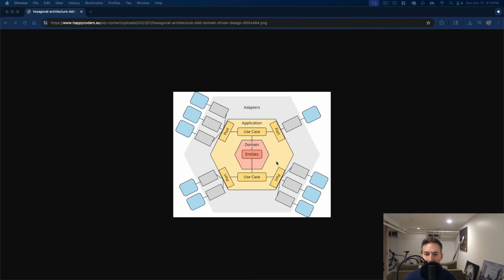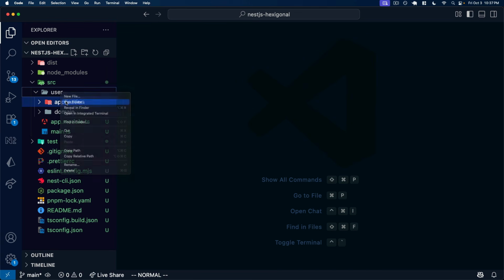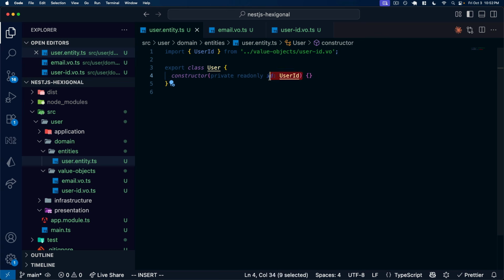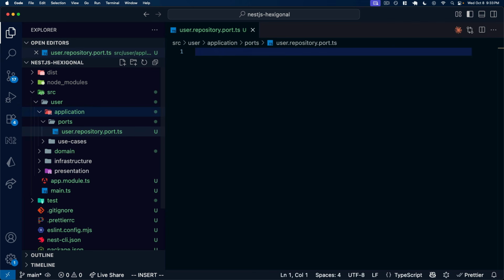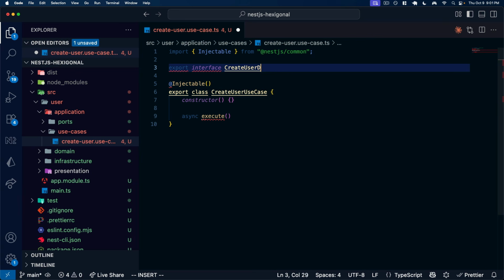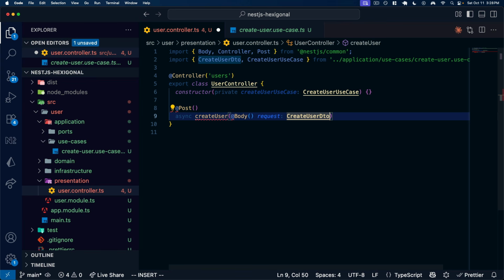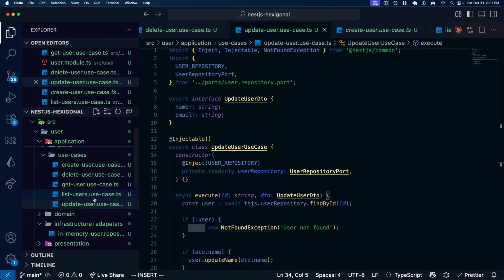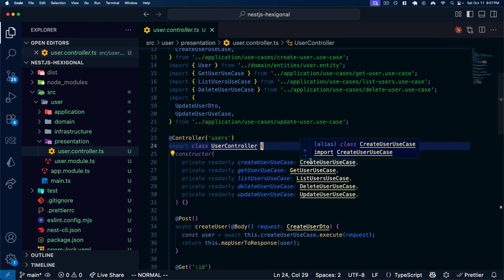NestJS Hexagonal Architecture | Full Project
In this video, we’ll build a complete NestJS project using Hexagonal Architecture. You’ll learn how to design a clean, scalable, and testable backend that separates business logic from infrastructure, making your code easy to maintain and extend.

Get access to the full lecture, which includes integration with NestJS CQRS + all of my best-selling courses